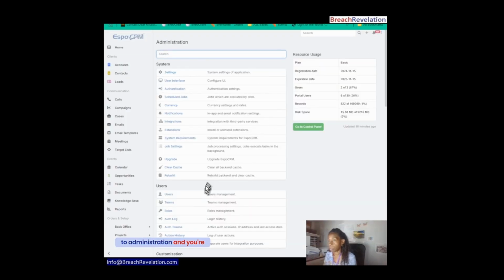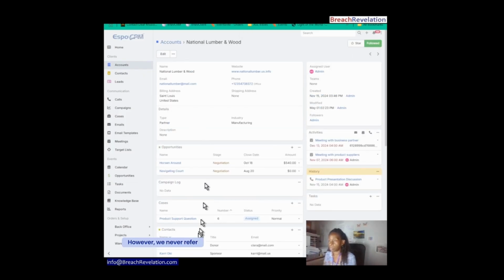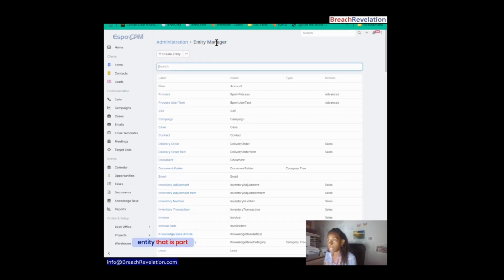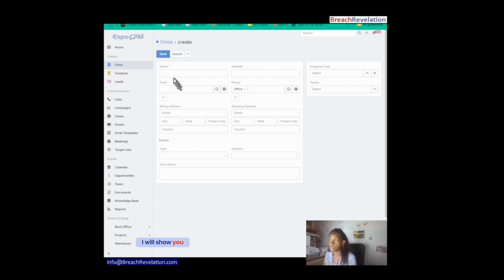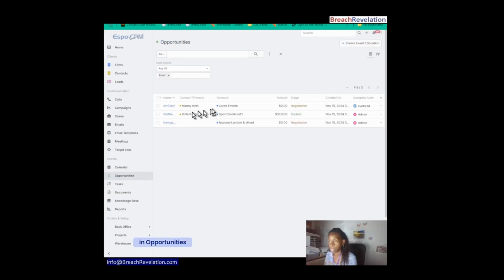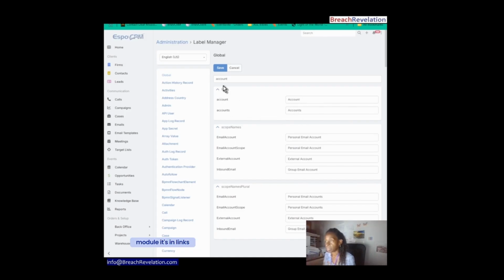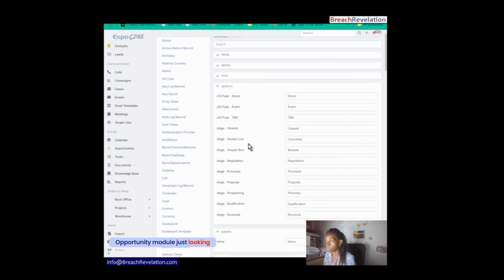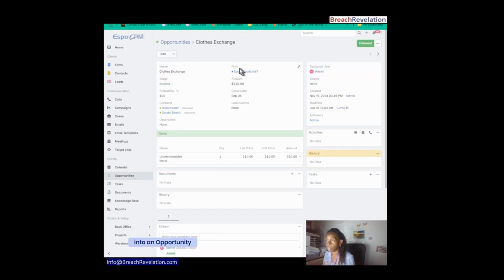CRM Configure & Setup: How To Change the Module Name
In this video we will look at renaming a module in your CRM to match your office language and references you use in your business.

Have questions about this configuration, drop a questions below or comment on what video you would like to see next.

FYI will be changing the application skin for better resolution on the next few videos :)